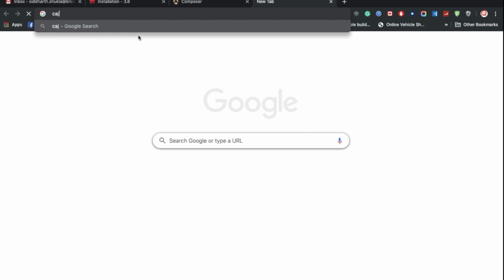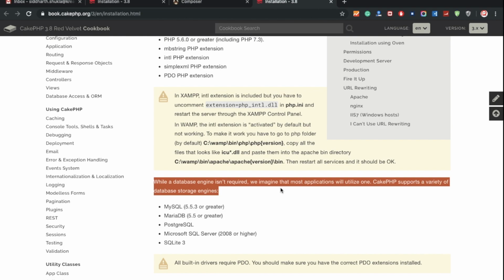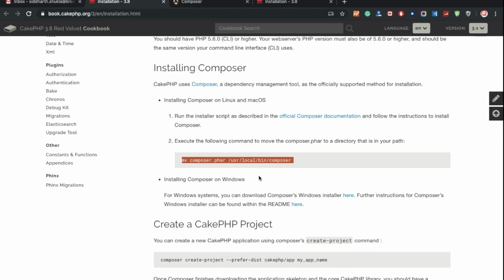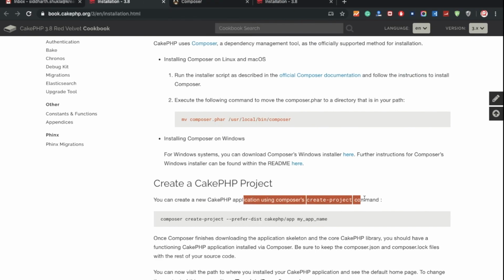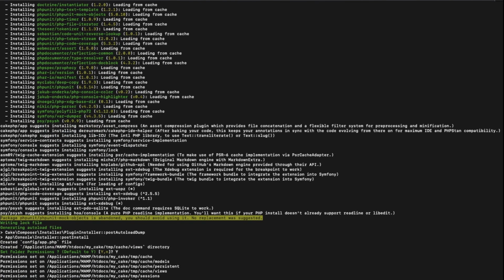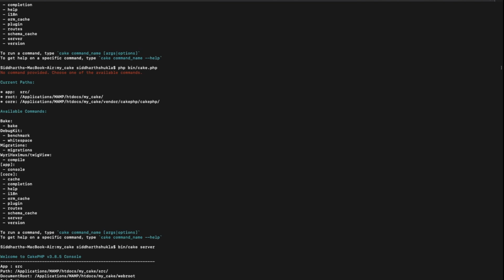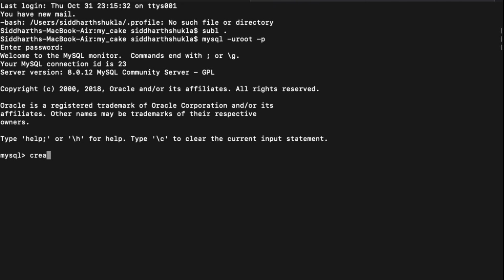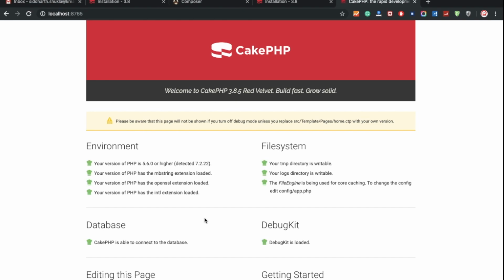How to install CakePHP 3.8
How to install CakePHP 3.8 | How to install CakePHP